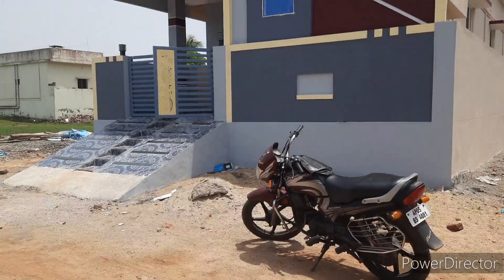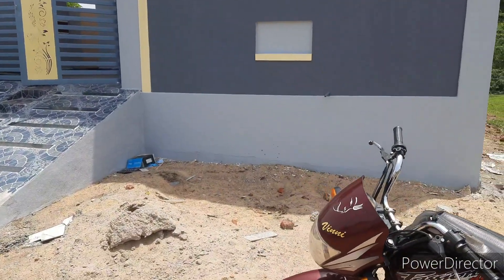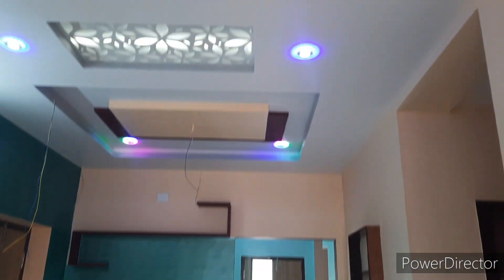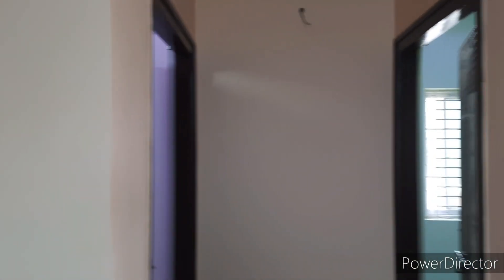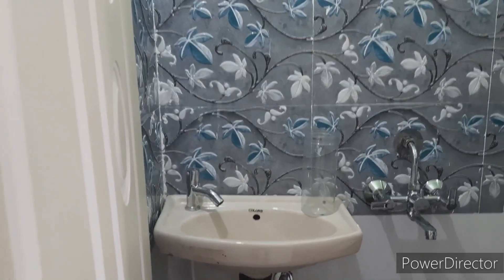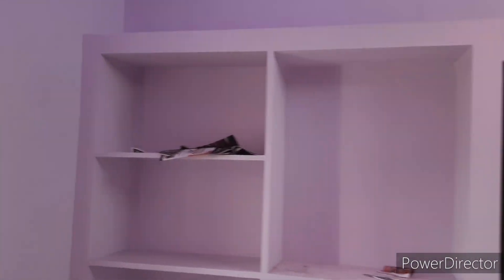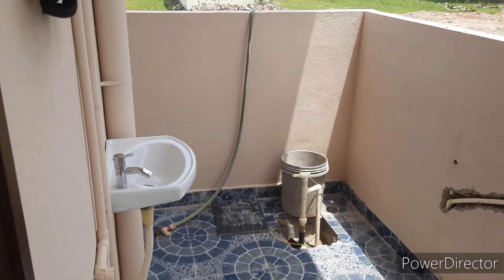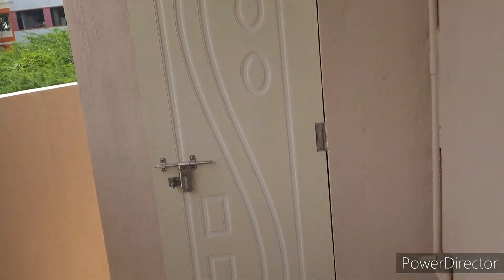Budget 2BHK house for sale ll kakinda new house for salellmiddleclassbudge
House code=203
West facing 2bhk
103sqyd's
24×41

Kakinada

Cost =40 లక్షలు